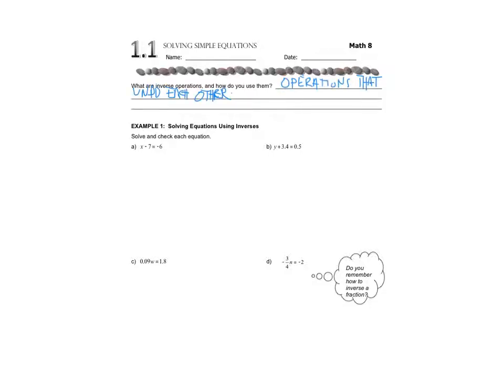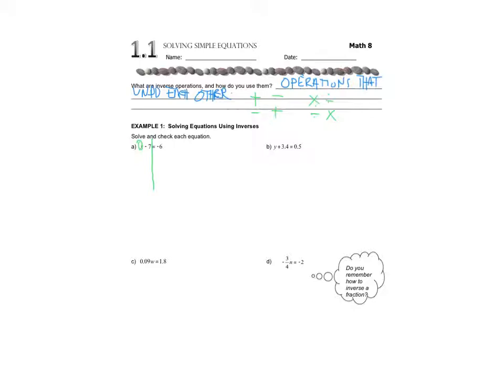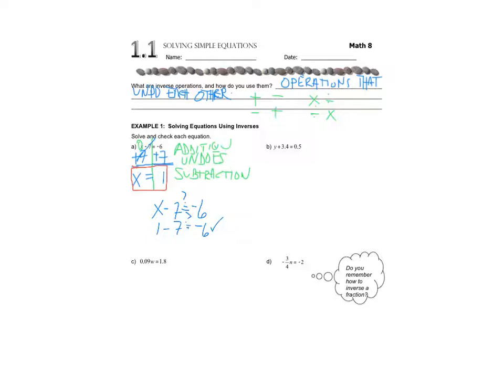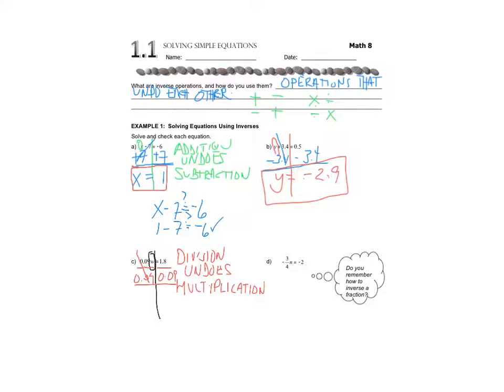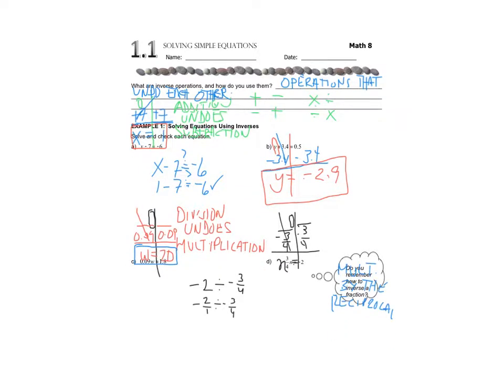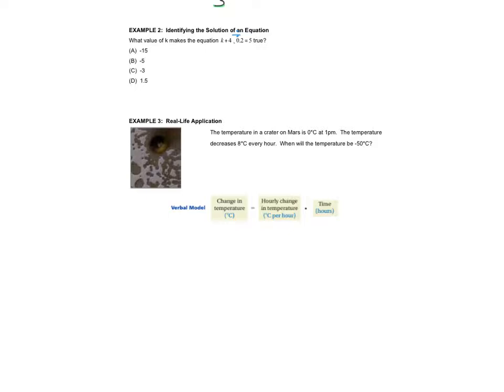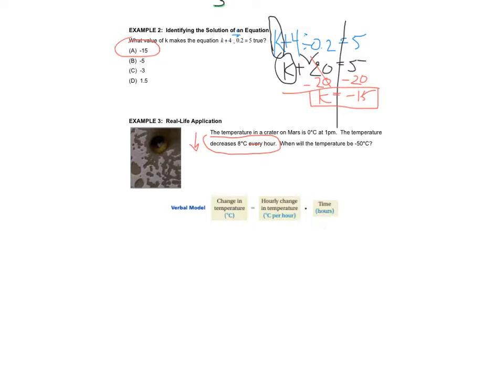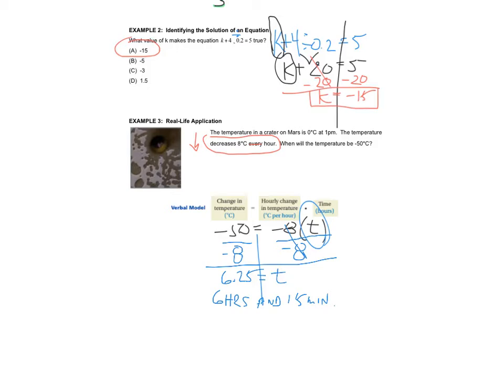1.1 Solving Simple Equations